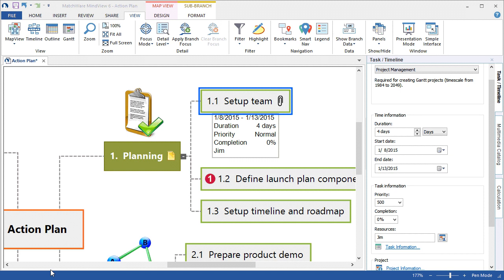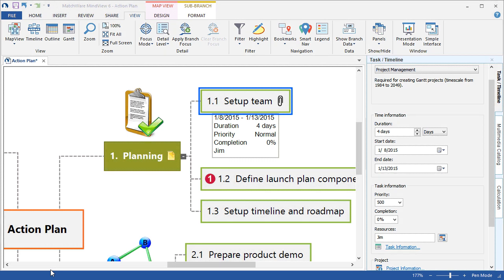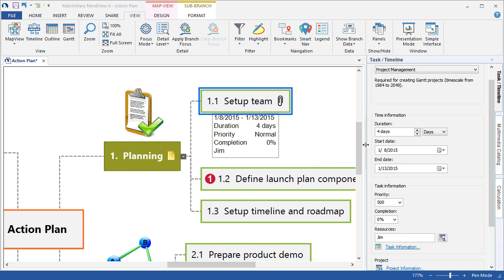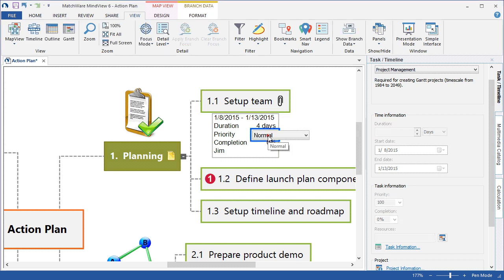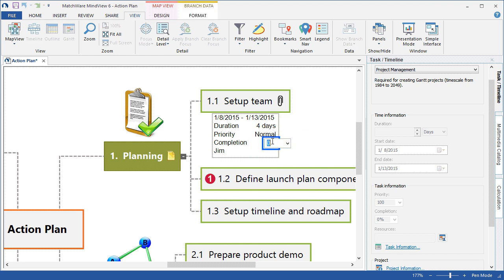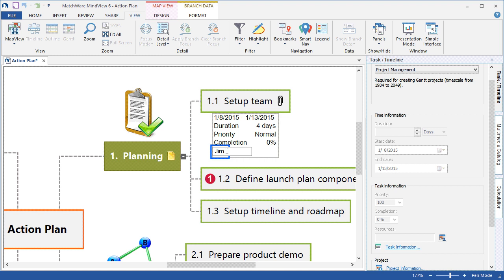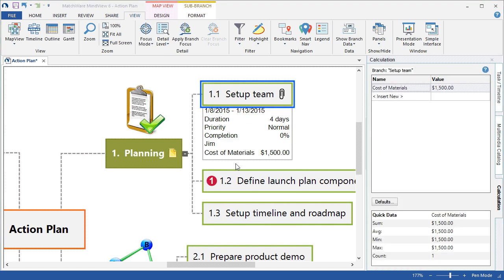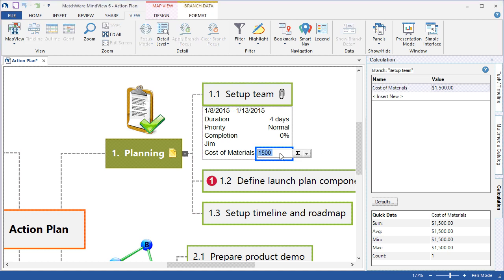MindView 6 Upgrade Video - Edit Branch Data On Branch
MindView 6 displays defined branch data beneath the branch. Users can now edit such data directly in the branch data areas, rather than having to go to the Panels. This enhances the speed in which a file can be updated, improving the overall user experience.